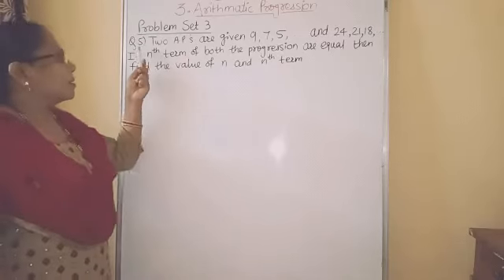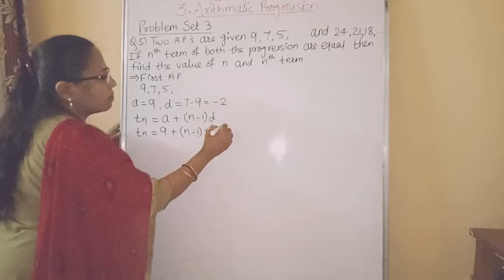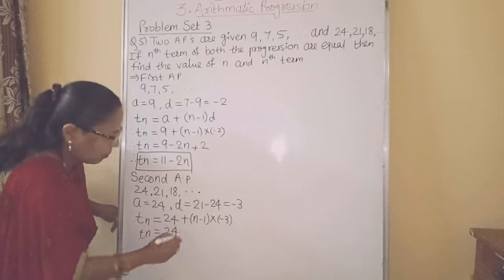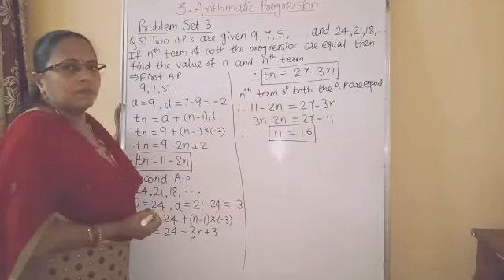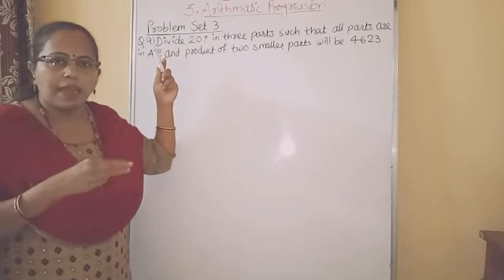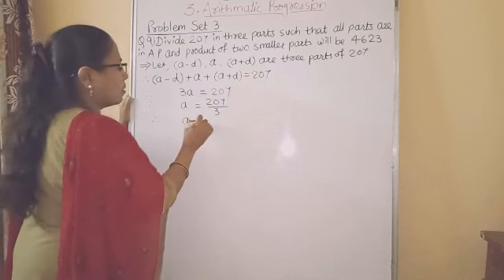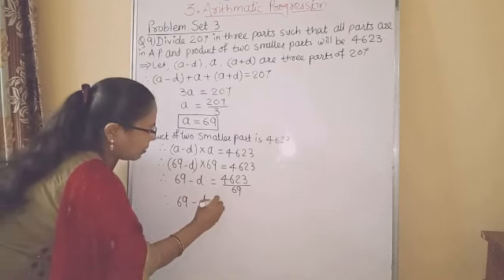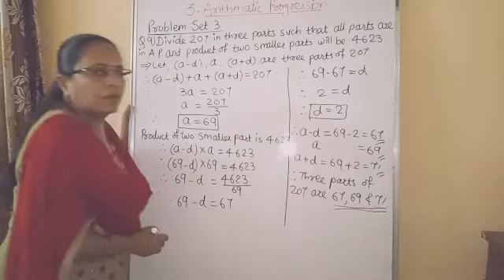3. Arithmatic Progression